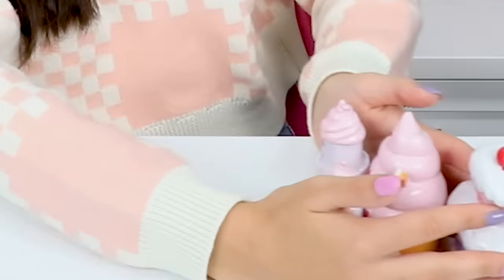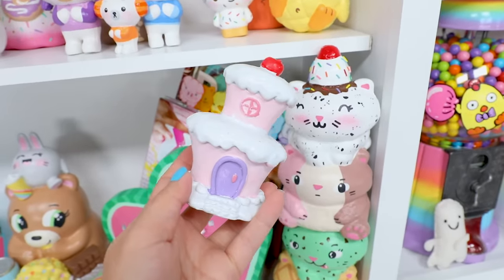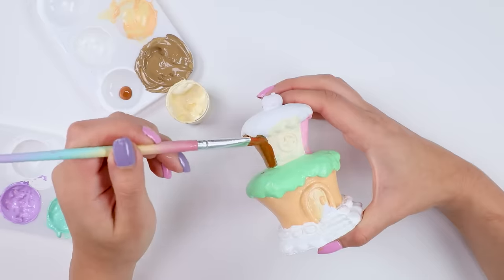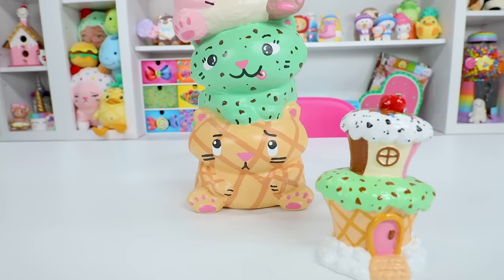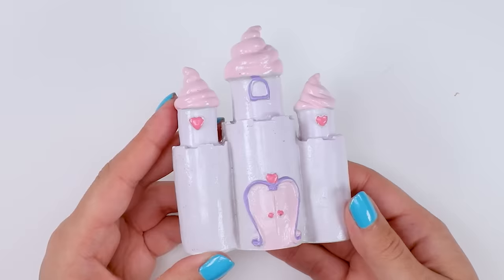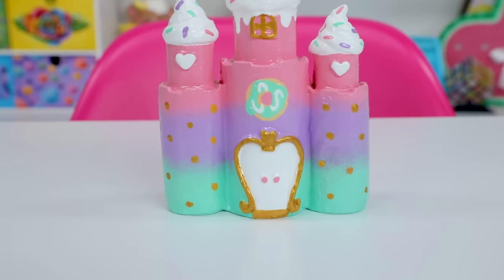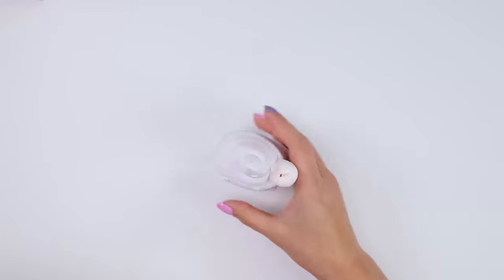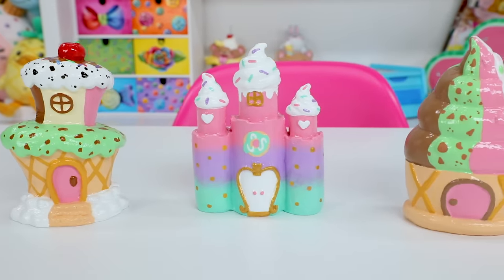Dollar Store Makeovers #5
Hey guys! Today I am doing the fifth episode of dollar store makeovers! You guys really love this series, so I decided to continue on!

I decided to go shopping at the Dollar Store for a couple of items that I thought would be fun to paint on, customize and decorate to make them more of my style. I noticed shopping at the Dollar Tree, that there were so many cute things that had a lot of easy DIY potential. I wanted to do this to show that you don't need to spend a lot to have fun with art and customizing things. There are so many cheap and affordable items to be painted on! I hope I give you some fun ideas for easy dollar store flips!

Hey! my name is Moriah (pronounced muh-rye-yuh 😂 ) and this is my channel. obviously. I'm 28 and like doing anything creative...and being snarky. just a lil. I make a lot of decorating, painting and general art videos here. I'm obsessed with editing and adding lil bits to my videos, so if that's not your thing. oof you may hate this haha. I paint on squishies, thrift store finds, and other random things I pick up. I also love to draw, but don't expect anything too skilled, I'm not the best at that haha. You will also find occasional crafting/testing crafting kits on my channel which are always a hot mess. And even some baking (REALLY bad at that, but it's fun to try).

CURRENT SERIES:
Bake With ME: Recreating squishies I've decorated in real life

___UPLOAD SCHEDULE___

CREATE THIS BOOK:

CREATE THIS BOOK 2:

____ME SOCIALS____

MoriahOfficial

____CONTACT ME____

_____MAIL ME_____